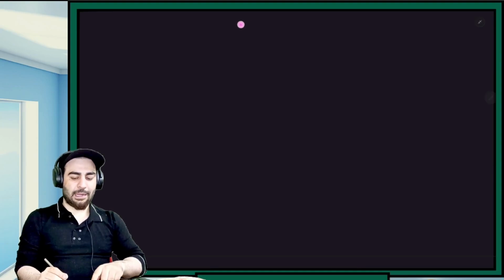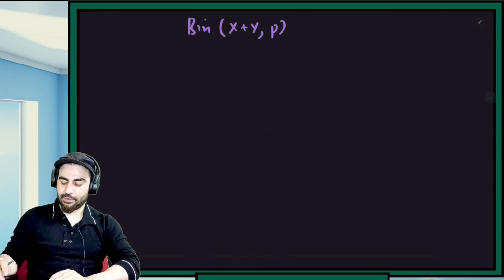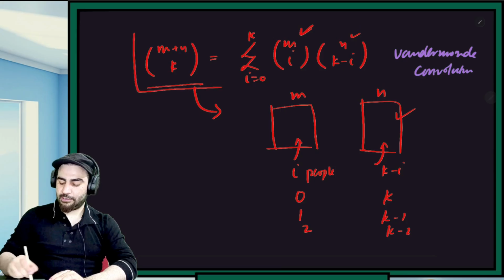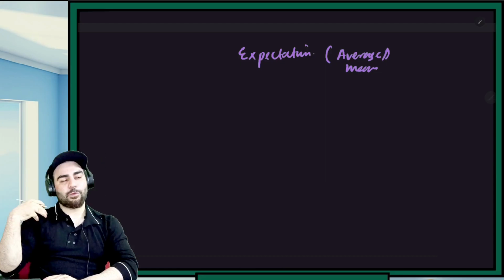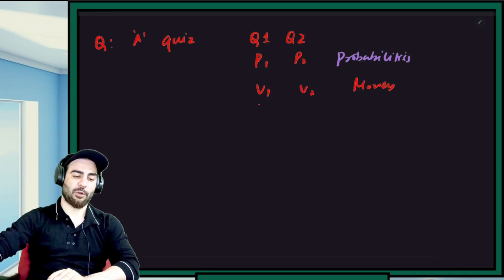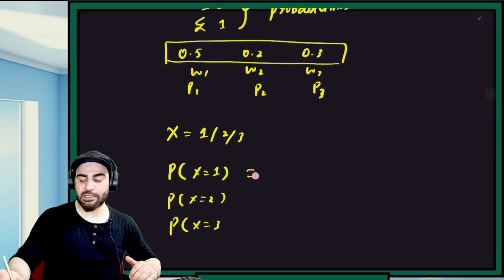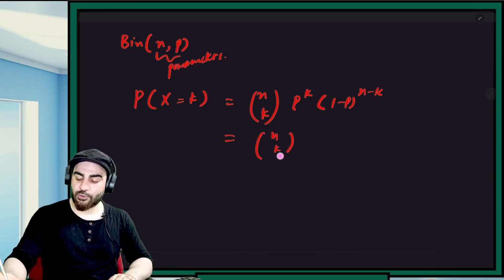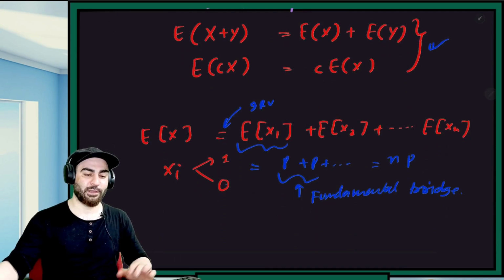#9 Binomial sums | Hypergeometric Distributions| Expectation, CDF, and PDF | Examples | P4MLDL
Get introduced to the fascinating realm of probability theory. Discover how to work with binomial random variables, hypergeometric distributions, and expectation. Understand the relationship between CDF and PDF, and unlock the secrets of probability distributions.